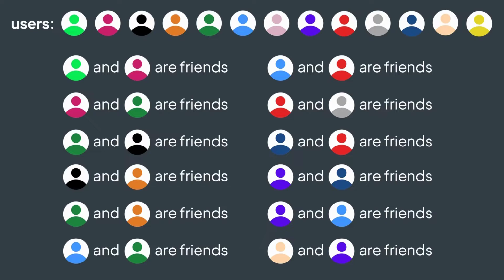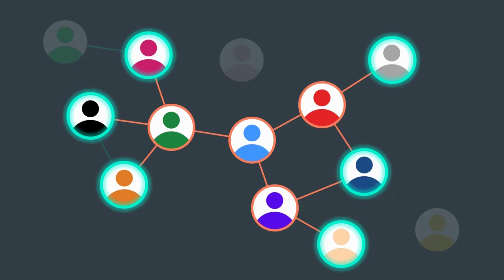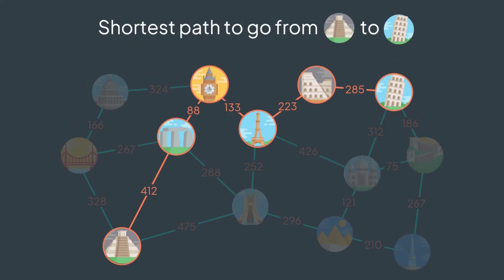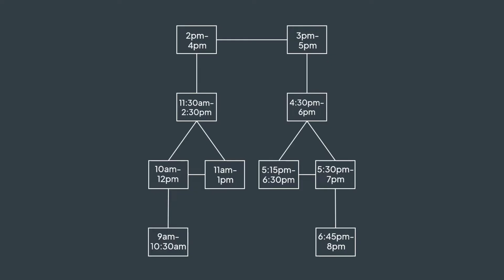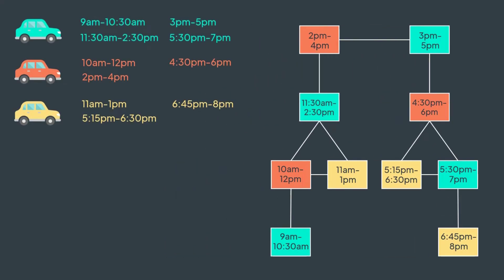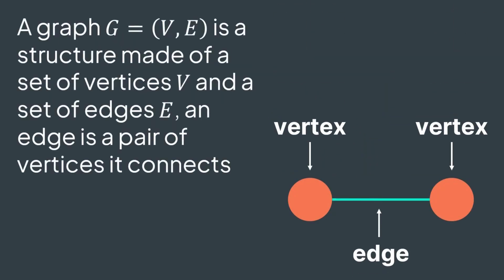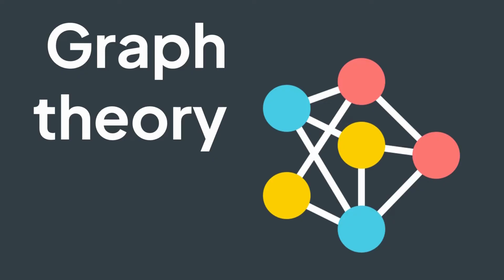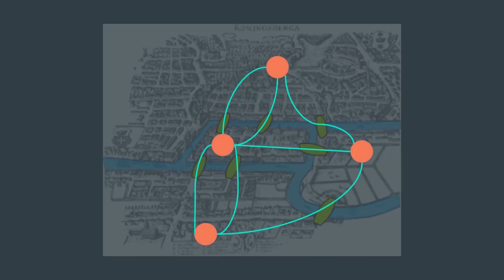00 - Introduction (Graph algorithms visualized course) - Inside code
I decided to release the Graph algorithms visualized course for free on YouTube!

If you don't want to wait all the videos to be released (which takes months), you can get full access right now